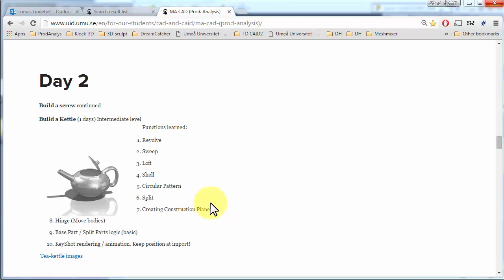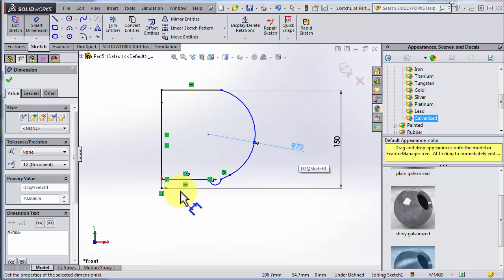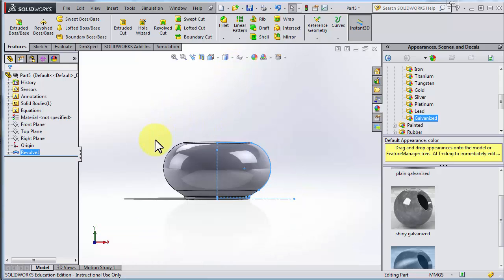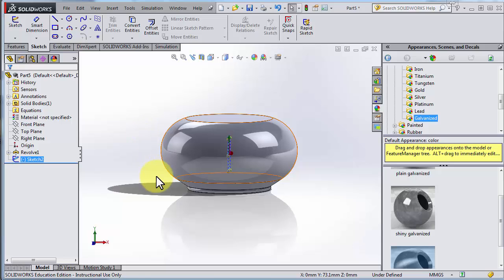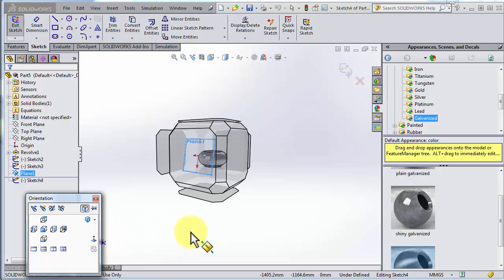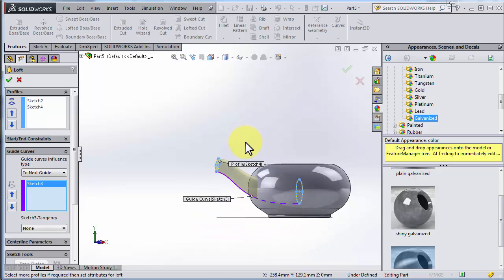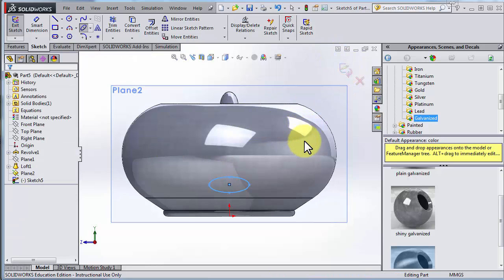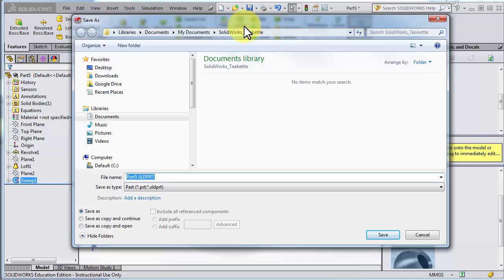Part 1 Teakettle Body: Revolve, Loft, Sweep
Build a Kettle (1 days) Intermediate level
Functions learned:
Revolve
Loft
Sweep
Shell
Circular Pattern
Split
Creating Construction Planes
Hinge (Move bodies)
Base Part / Split Parts logic (basic)
KeyShot rendering / animation. Keep position at import!